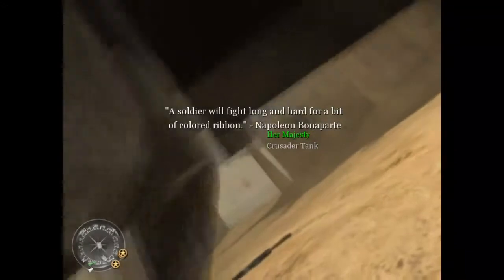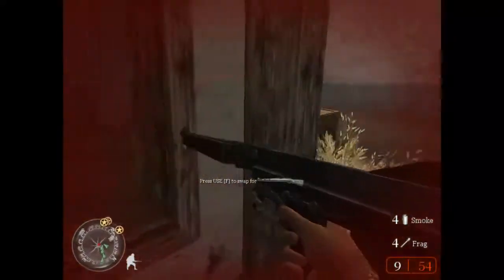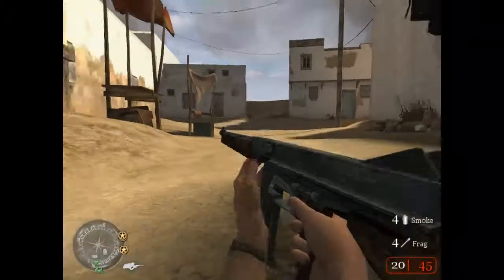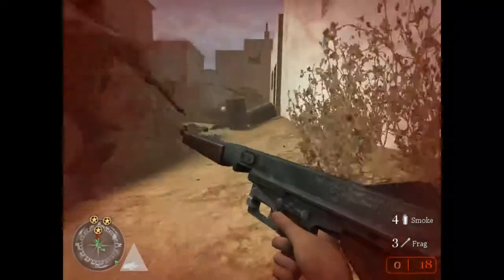Call Of Duty 2 Gameplay Play-through Part 14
Call Of Duty 2 Gameplay Play-through Part 14 (I said it wrong in video twice)
Playing on HARDENED difficulty
This Playthrough includes everything, including all my deaths (not that many TBH)